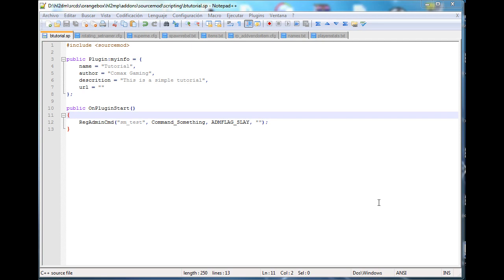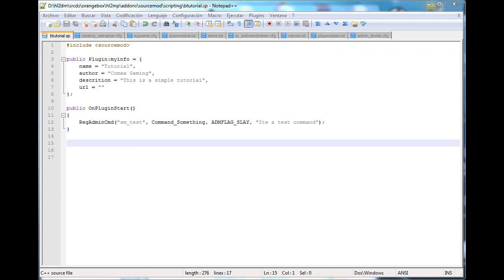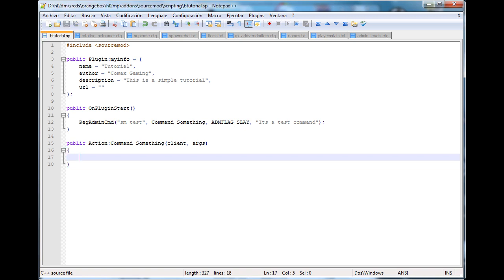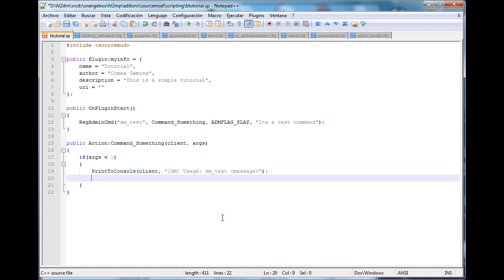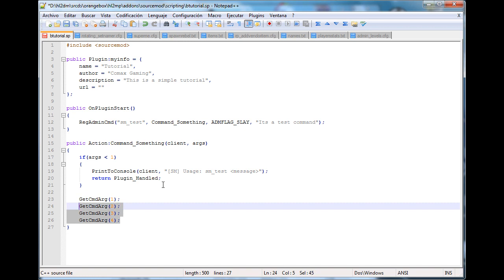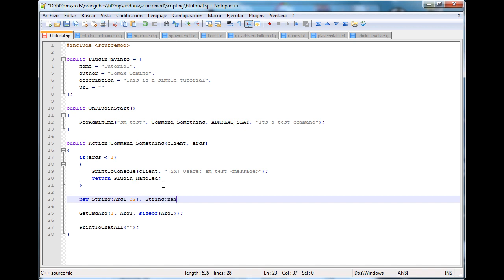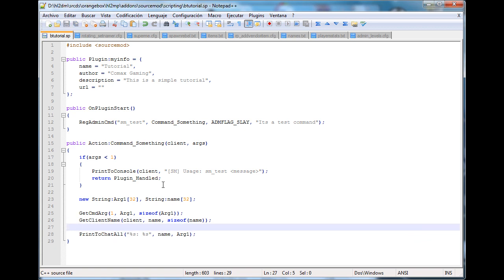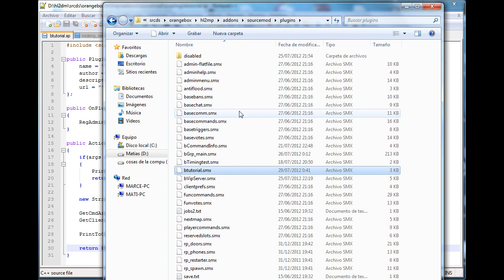SourceMod Coding Tutorial - 1 - Setting up our first plugin + compile.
Please make sure to watch in 720p and in full screen thank you.

Hey guys in this lesson we are going to learn how to use that command we created in lesson 0.